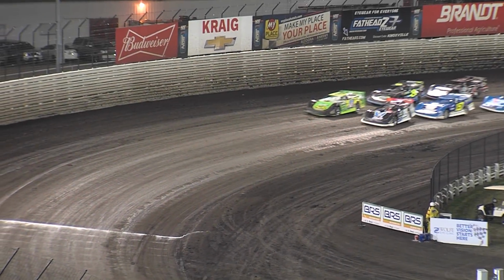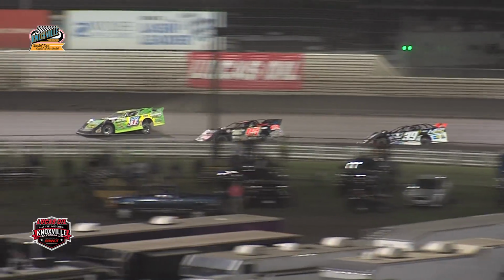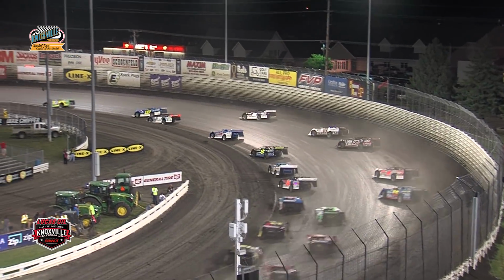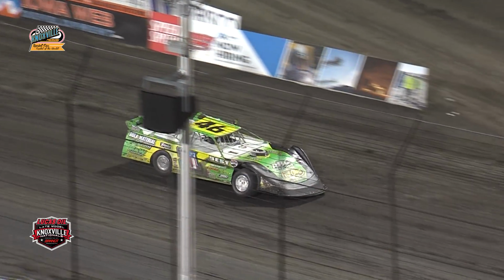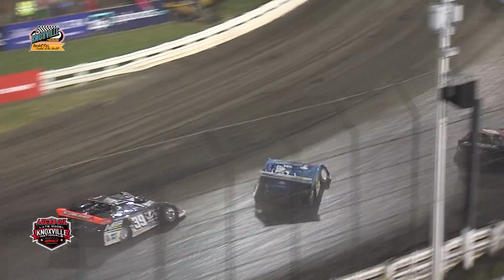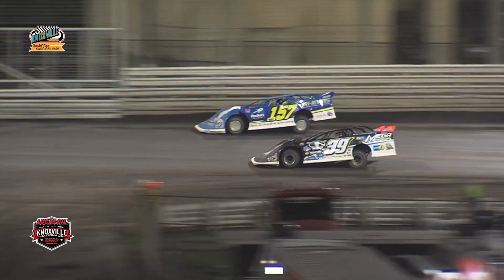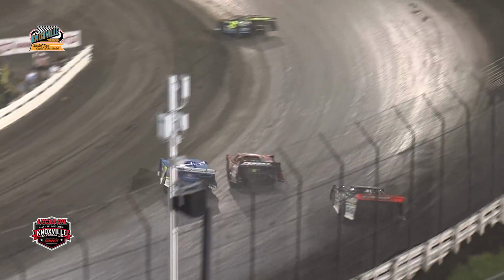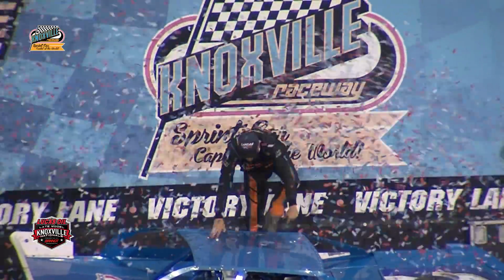Late Model Knoxville Nationals Full Highlights - September 18, 2021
Mike Marlar WINS the 17th Lucas Oil Late Model Knoxville Nationals presented by BRANDT Professional Agriculture!  This is his record, third Knoxville crown in a great battle all race long with pole setter Tim McCreadie.